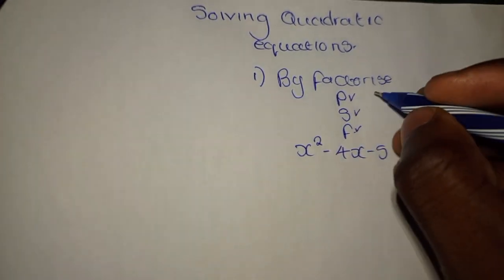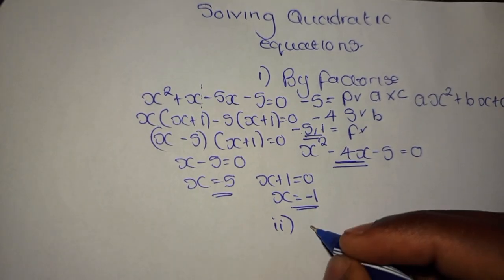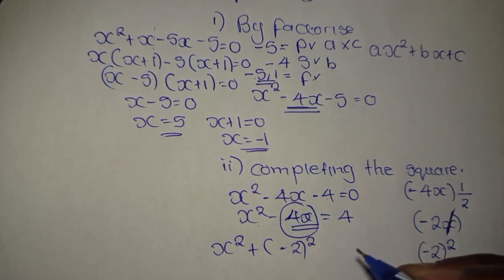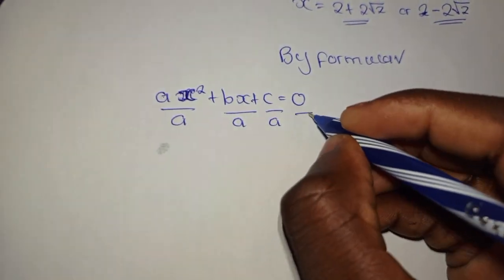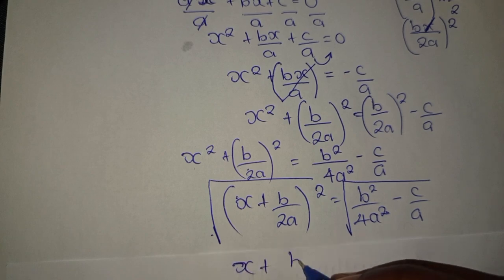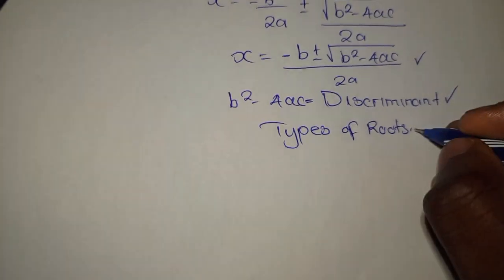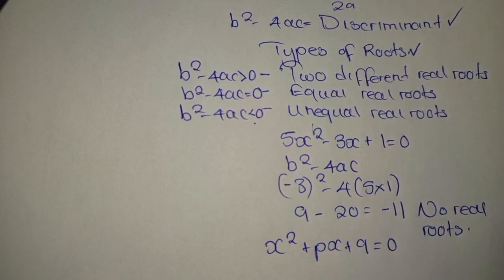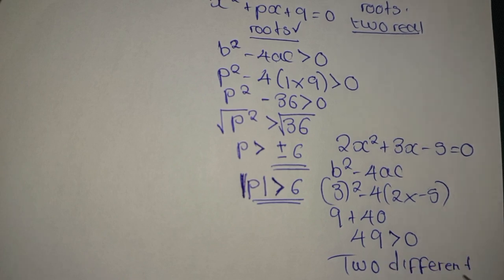Quadratic Functions part 1